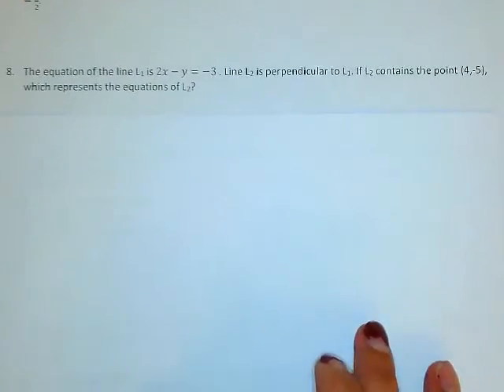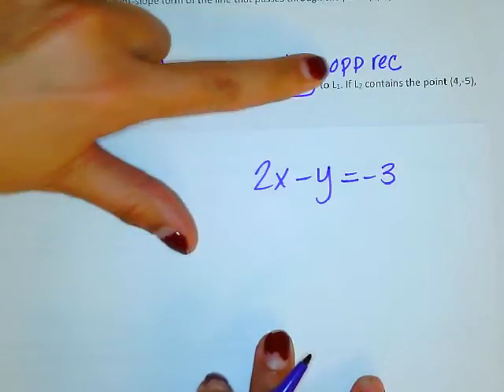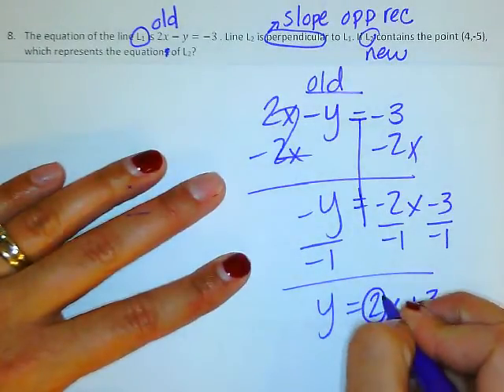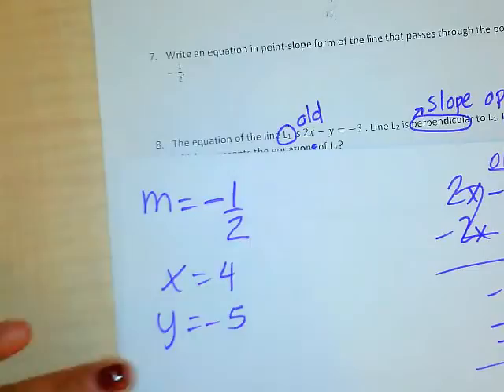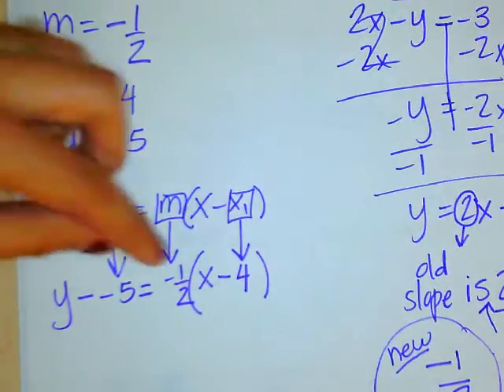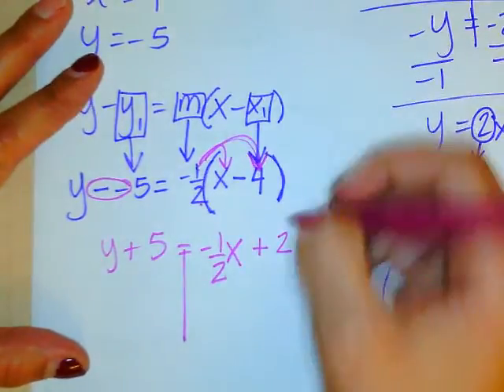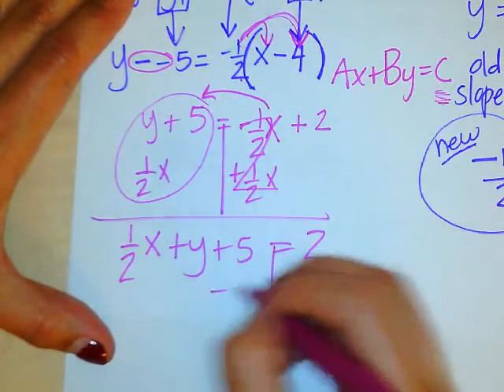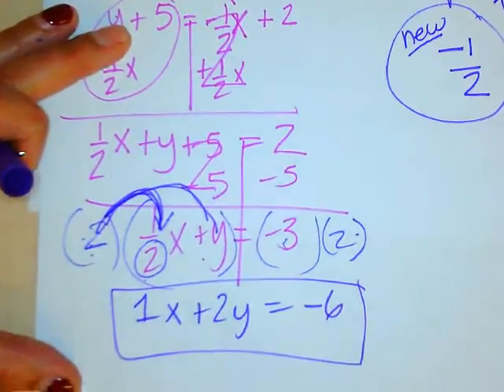Thursday Review #8 - perpendicular point slope to standard